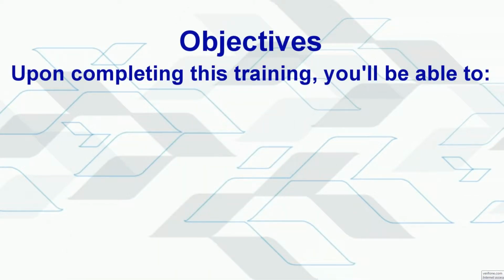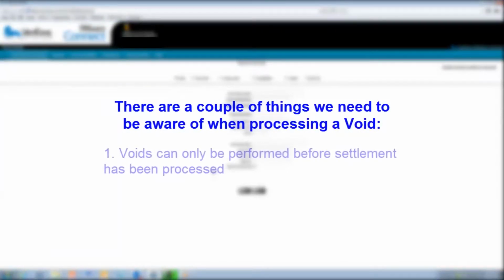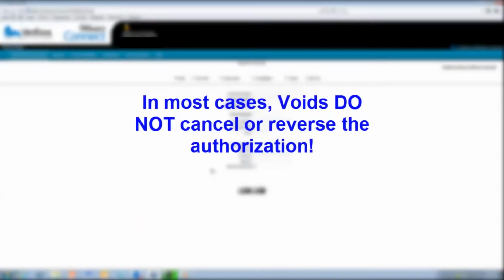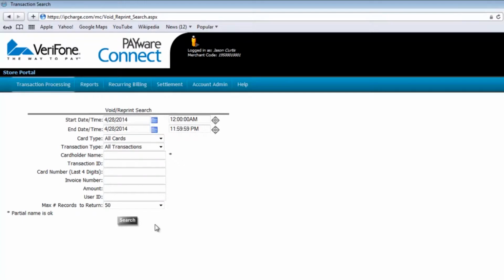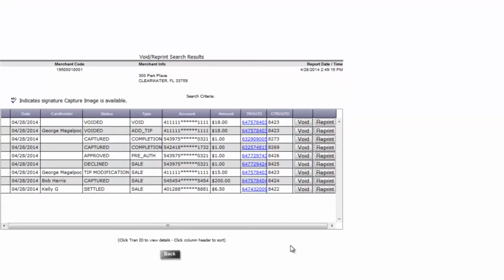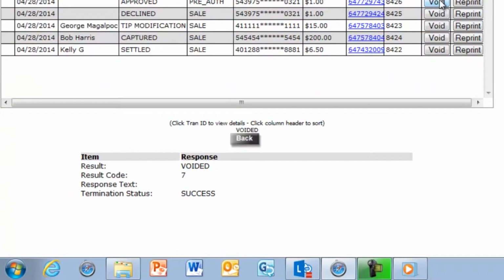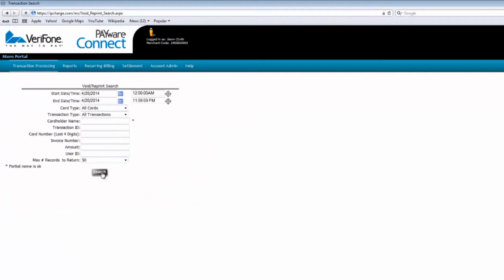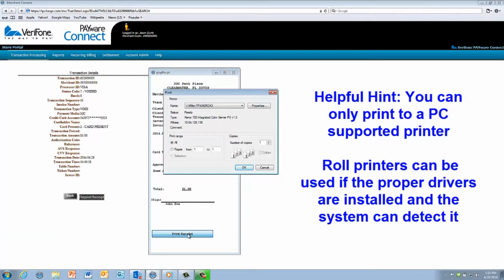PAYware Connect Store Portal: Voids & Reprint Receipts